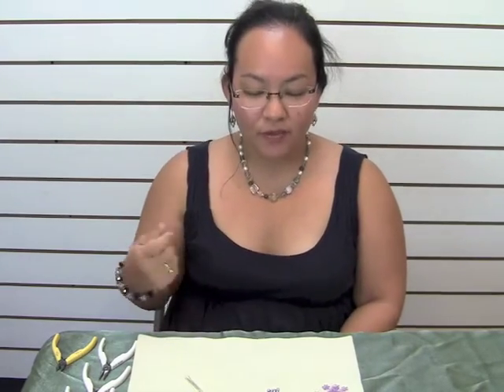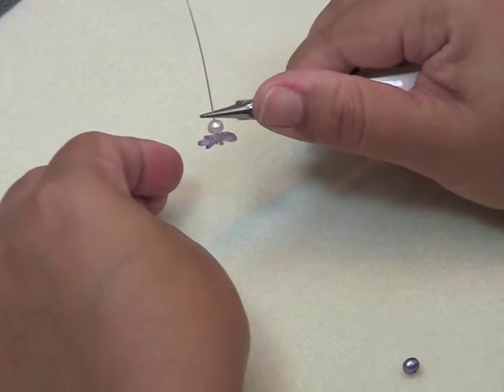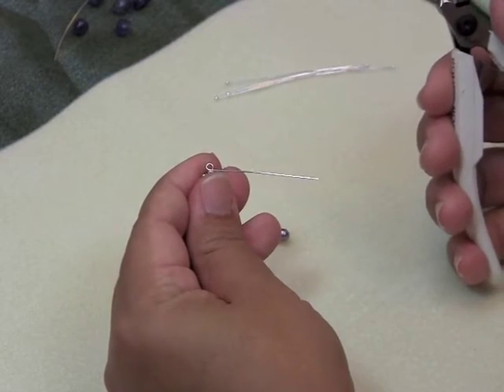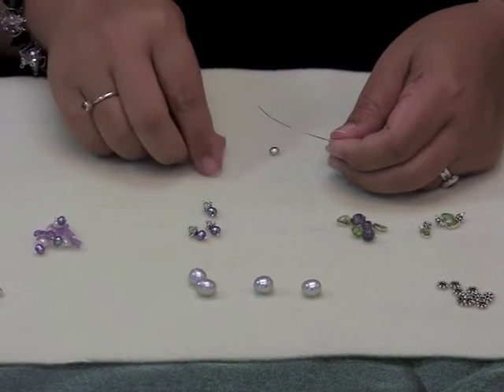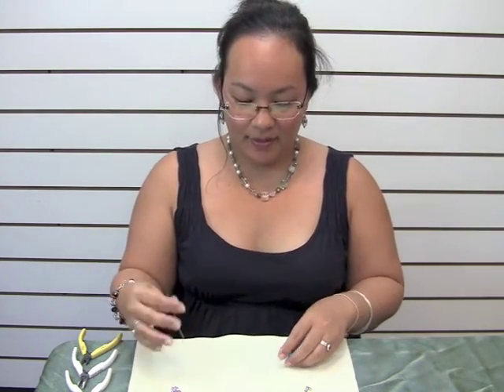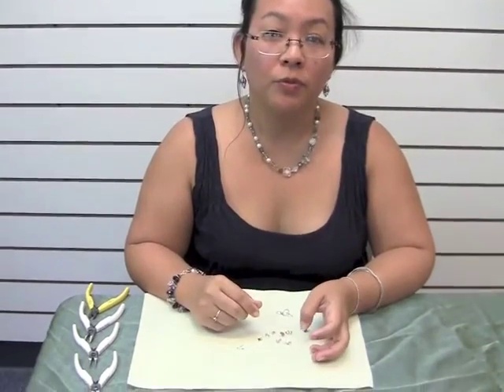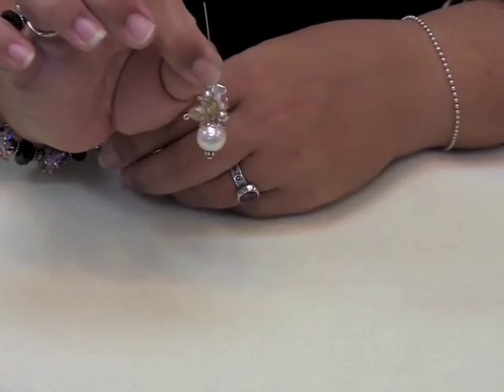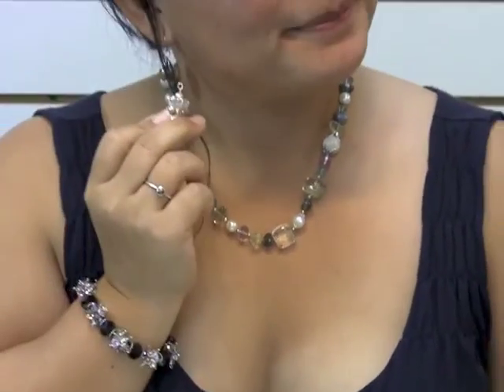Quick Cluster Wire Technique- Headpin Earrings at The Bead Gallery, Honolulu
Making earrings with headpins? In this video you will learn a clever yet simple way of stretching your headpins further, and using more beads to create a clustered effect! Once you get the hang of it, you can combine it with your straight-stringing or wire wrapping skills to make even more amazing pieces!

How to use head pins in jewelry making:
We string on two beads per headpin and turn simple loops – clever and economical, does it get better? You bet! You can use this petite poufs with straight stringing AND wire wrapping- versatile and an excellent technique to add to your repertoire!

We came up with this many years ago, when we had more beads than headpins and really wanted to complete a project!

🌟 More from The Bead Gallery ↓

📍 885 Queen Street, Suite D, Honolulu, HI 96813

Honolulu's bead store since 1997 ✦ Live. Love. Create.

Aloha, Jamie, Jason & The Bead Gallery Ohana